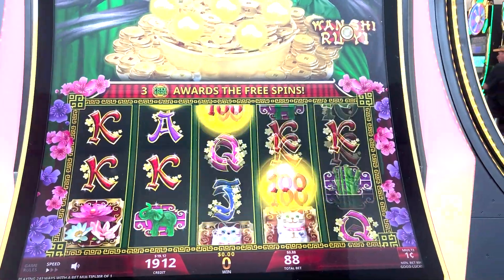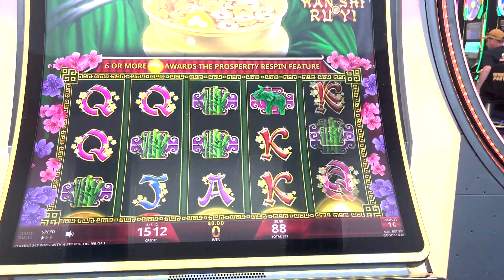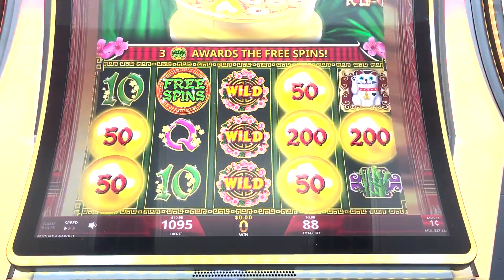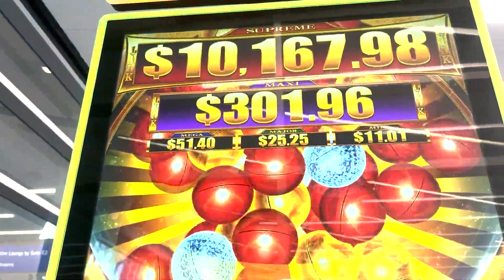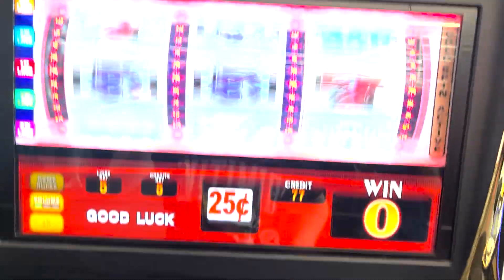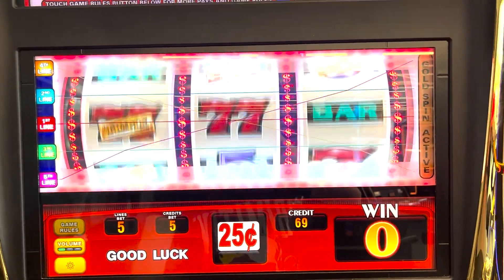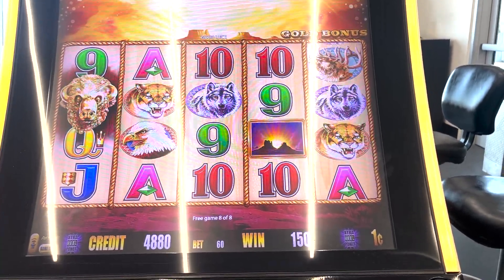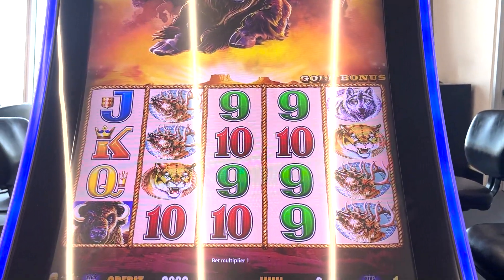I Gambled at The Las Vegas Airport To Fly for FREE!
Hello everyone and welcome back to another Casino Kings video where we are playing some slots in the Las Vegas airport in order to try and pay for our flight and fly for completely free. This challenge might be a little bit difficult because it is said by many people that gambling at a Las Vegas airport is one of the last things that you should do with your money. This is because the RTP or return to player percentages are set as low as possible at the las Vegas airport since you have no other options to play from so they have all of your attention.

During this session though, we will be playing 5 different slot machines and hoping for the best with each of them. The games that we played during this session are Huff N Puff, Treasure Ball, Wheel of Fortune, Prosperity Link, and Buffalo Gold Collection. Let's hope that we can get a whole bunch of bonus games, and maybe even some major or grand jackpots that will help pay for the flight today!